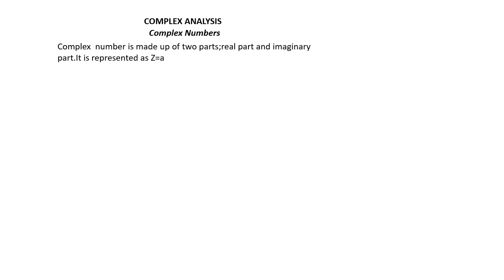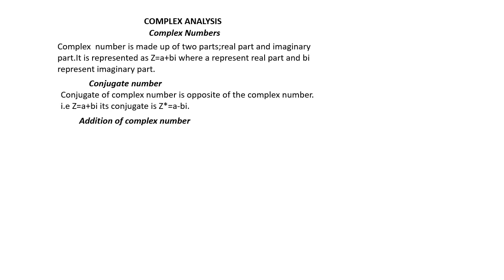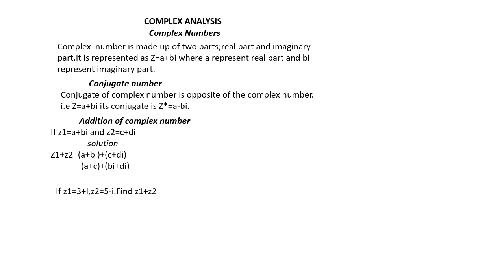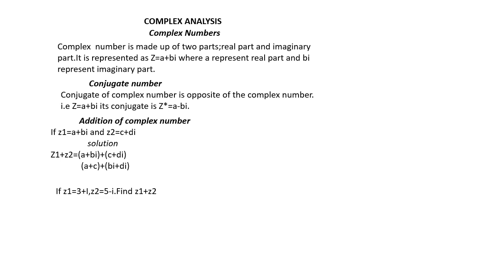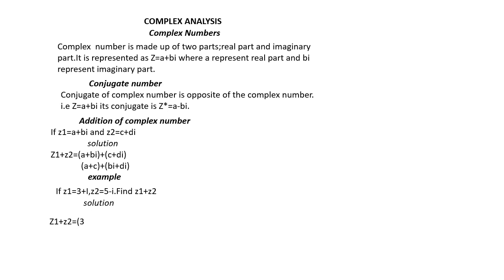Complex analysis, Addition and subtraction of complex numbers.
what is complex analysis?
what is a complex number?
Describe complex numbers?
addition of complex numbers?
subtraction of complex number?
if Z1=(3+i),Z2=(5-i) find
    a)Z1+Z2
b)Z1-Z2